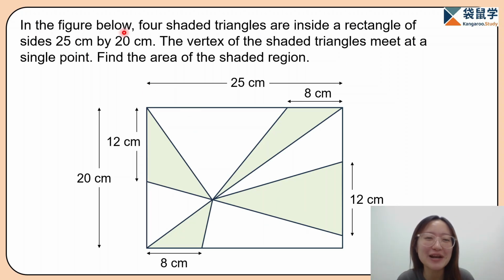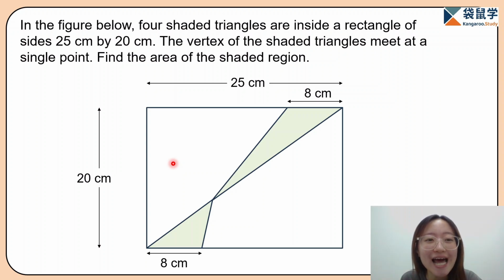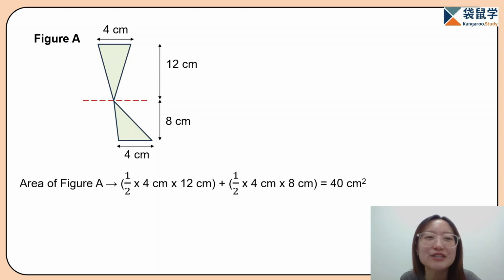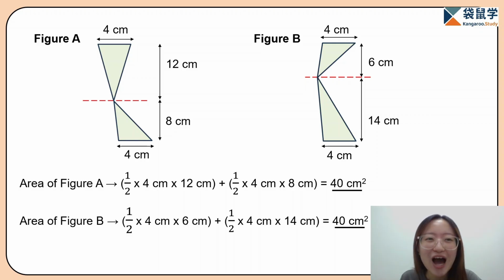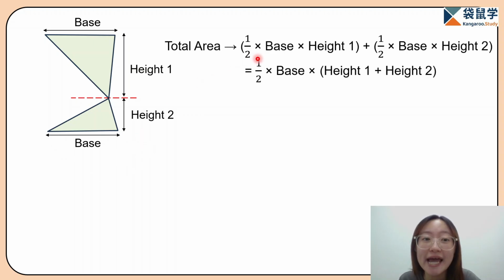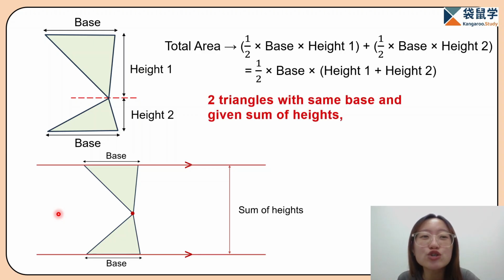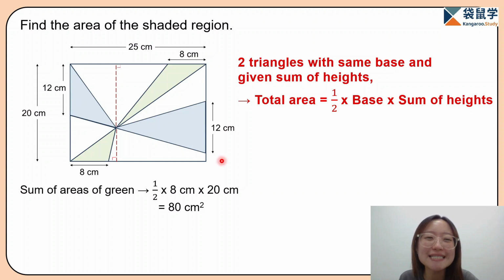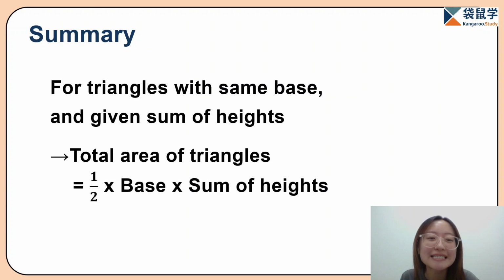Area Sum of Triangles -- P5 Question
In this video, we looked at a question on Area Sum of Triangles! In summary, when we have triangles of the same base and we are only given their sum of heights, we can find total area by taking half times base times sum of heights! Hope you learnt something new!